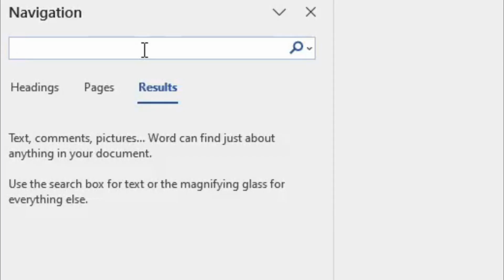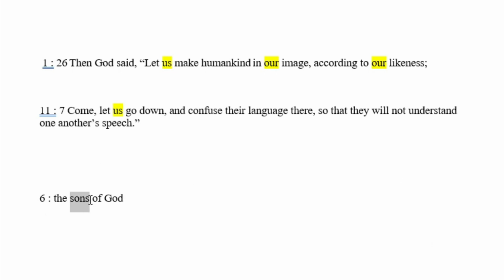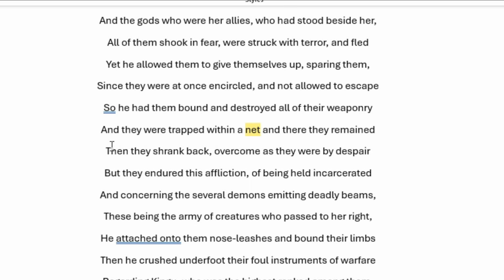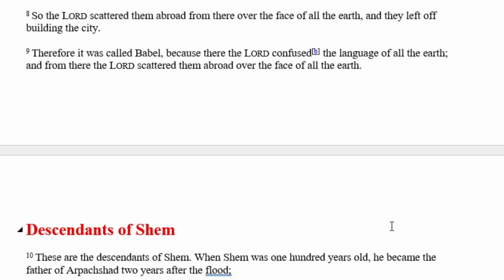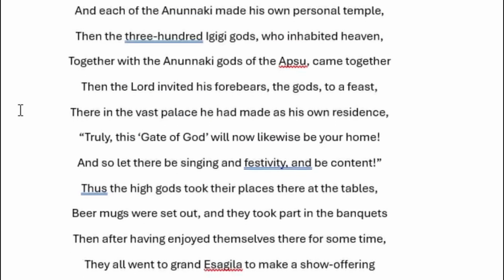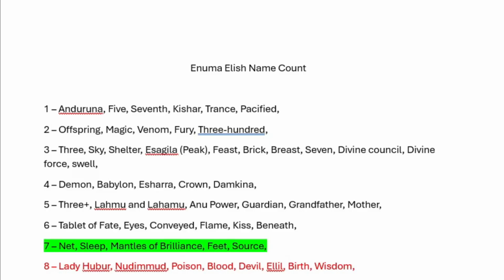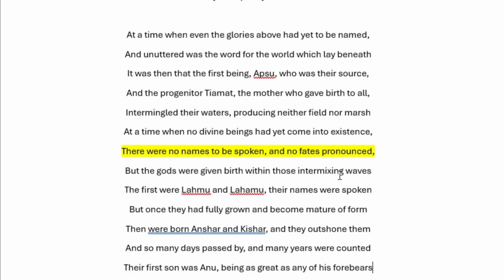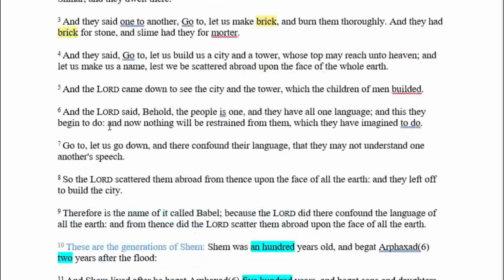How the Babylonian creation myth became Genesis - The link strengthens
Making comparisons on several levels. I see how The Babylonian creation myth, the Enuma Elish was morphed, gradually, into Genesis. Let's work to open this deep verbal puzzle from antiquity.